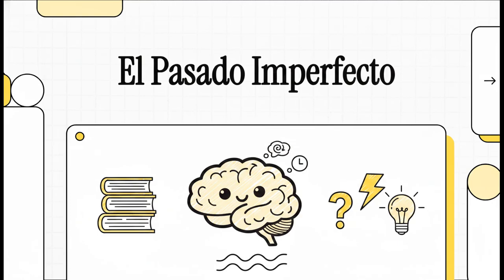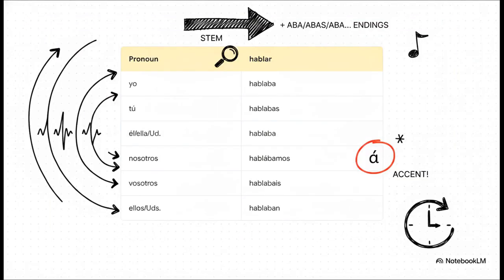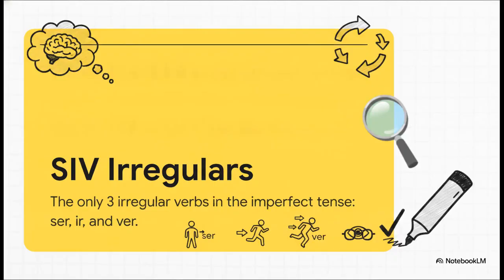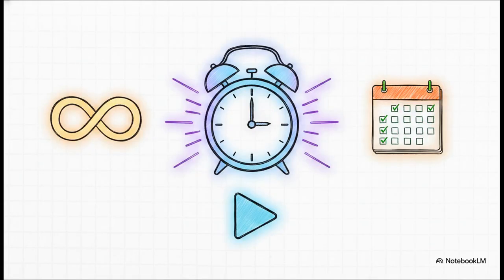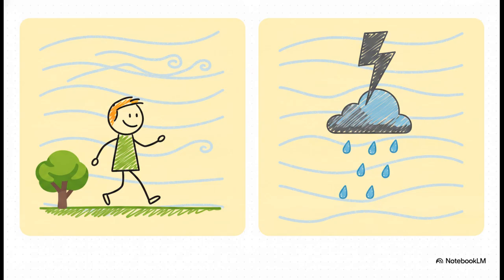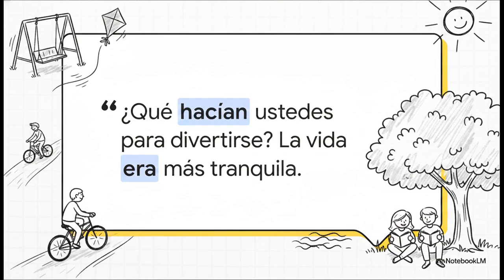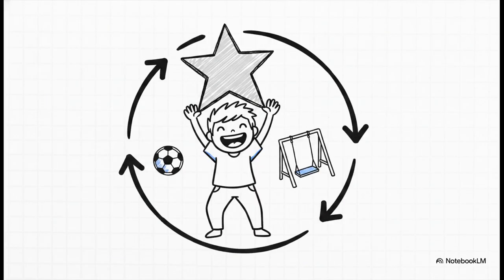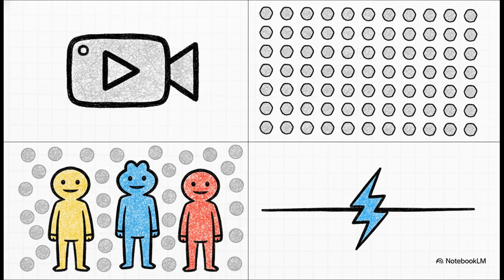El Pasado Imperfecto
The video provides a comprehensive educational guide on the Spanish imperfect tense, specifically designed for novice and intermediate students. It outlines the primary functions of the tense, emphasizing its use for habitual actions, background descriptions, and ongoing past events rather than completed moments. The text details the conjugation patterns for regular verbs and identifies the only three irregular verbs: ser, ir, and ver. To ensure clarity, it offers comparisons with the preterite tense, highlighting how the two interact to distinguish between interrupted actions and their settings. Practical examples, common pitfalls, and memory aids are included to help learners master the nuances of time, age, and emotional states in the past. Detailed practice exercises and dialogue scenarios further illustrate how to apply these grammatical rules in natural conversation.